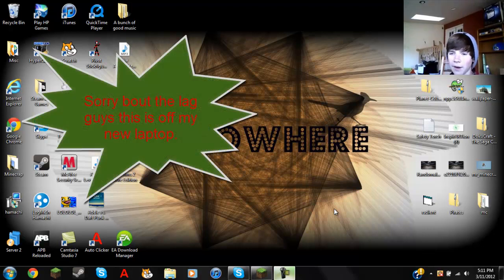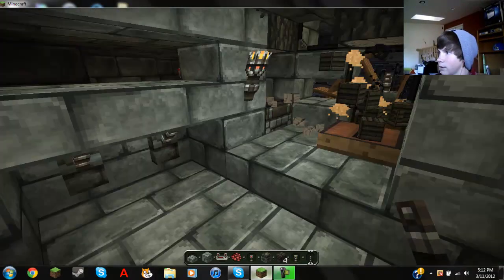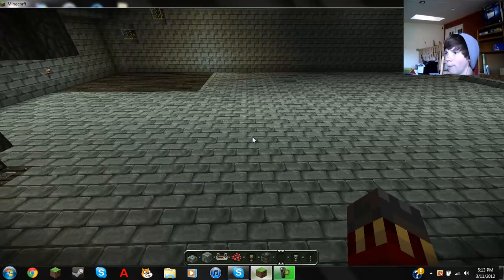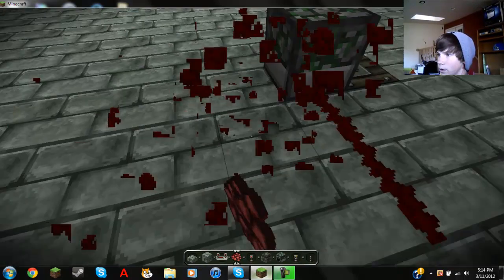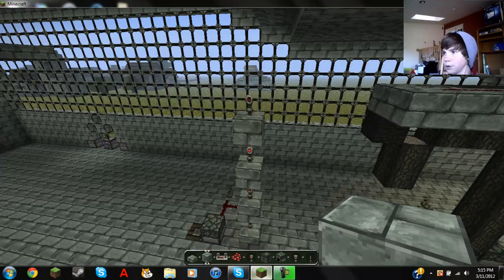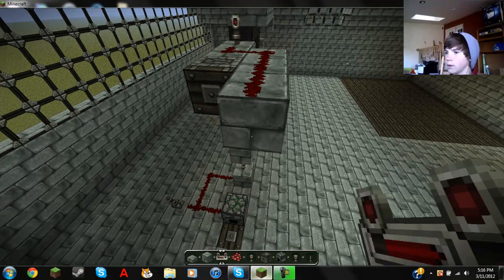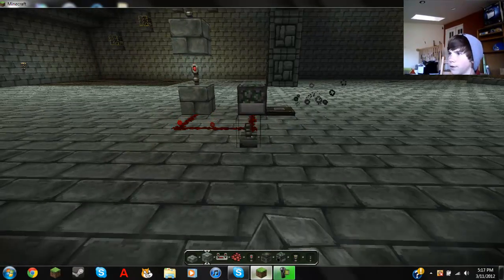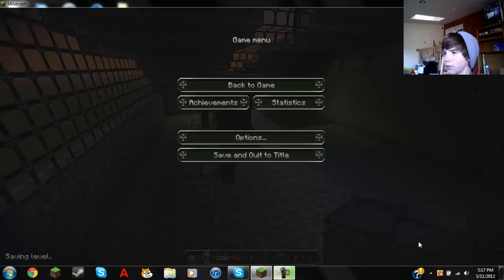Better Than Wolves: How to make a Self Cutting Tree Farm!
Sorry bout the lag! this was off my new laptop